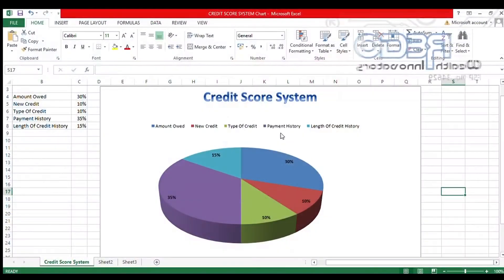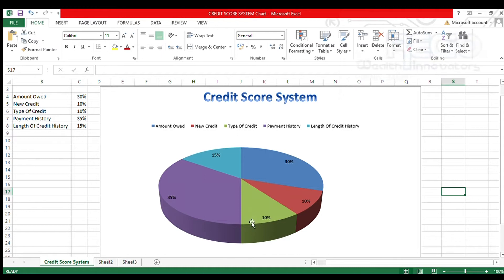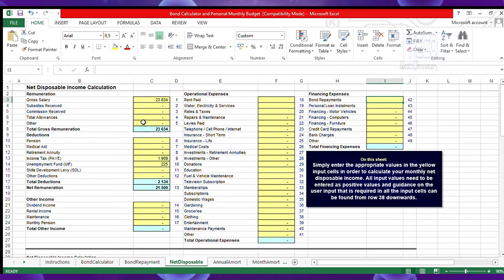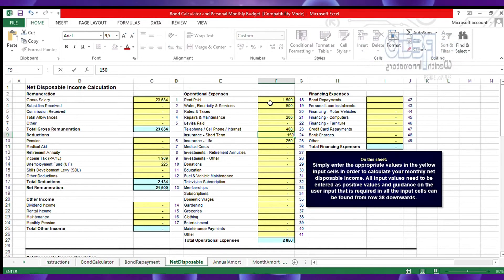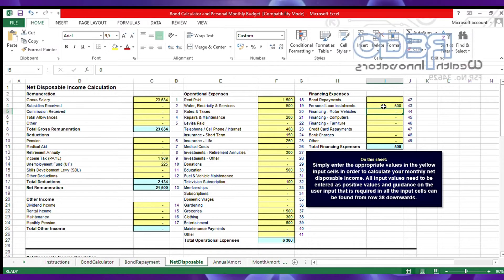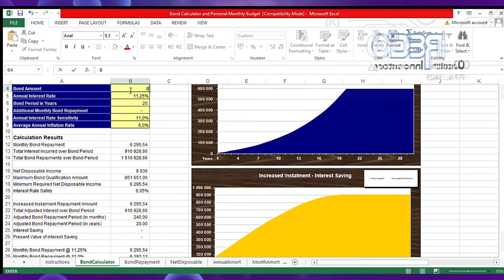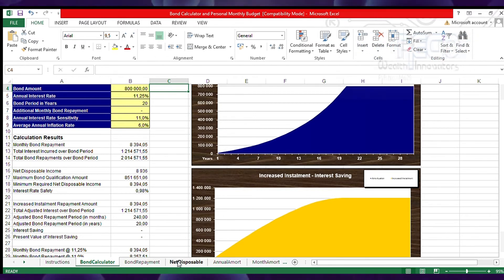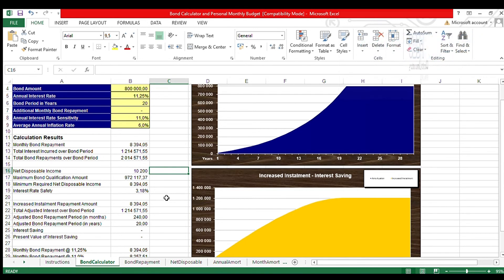BuildingGenerationalWealth RegoWealthInnovators HowToCalculateBondRepayment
Hi Guys, We are so excited to bring you yet again action packed lesson about how to calculate bond repayment amount under Credit Topic, Enjoy!

BuildingGenerationalWealth with you!

Credit
Nasty C ft Runtown - Said